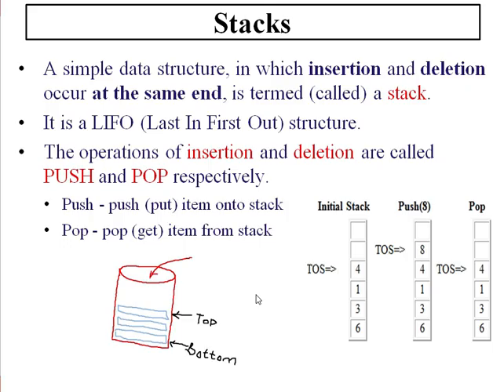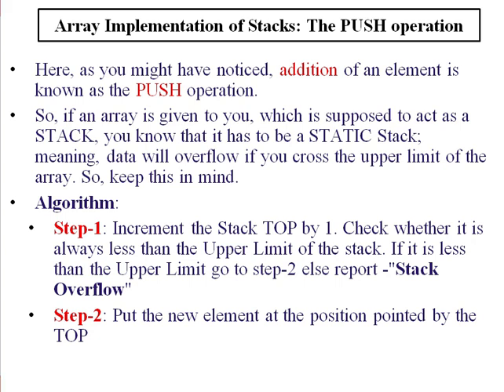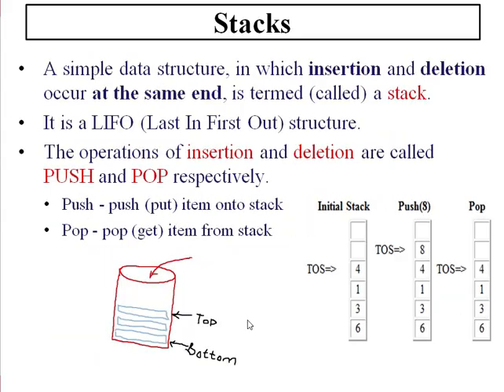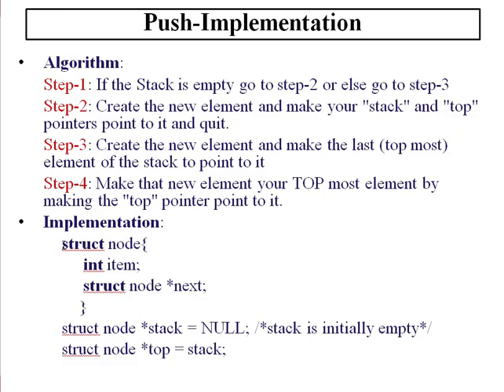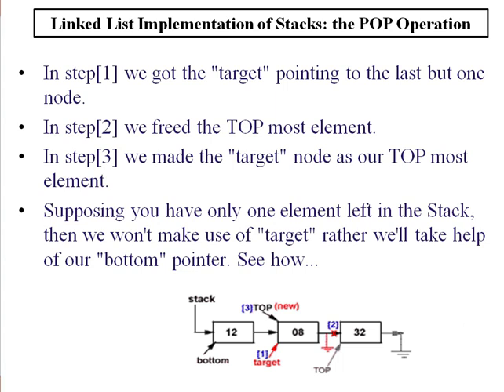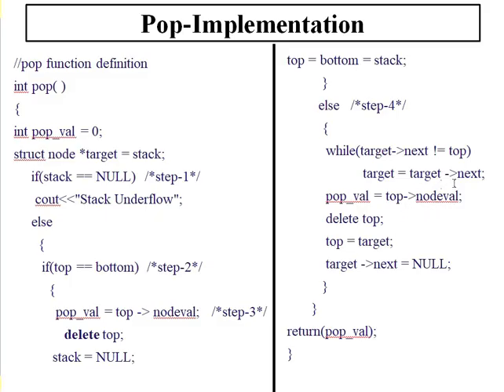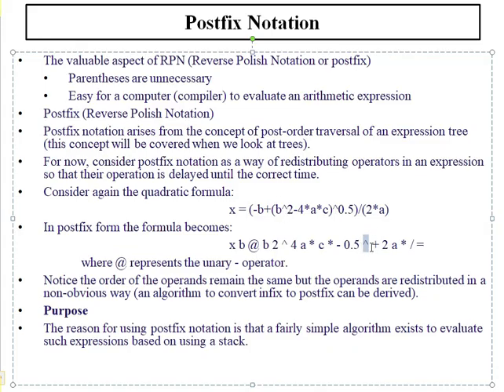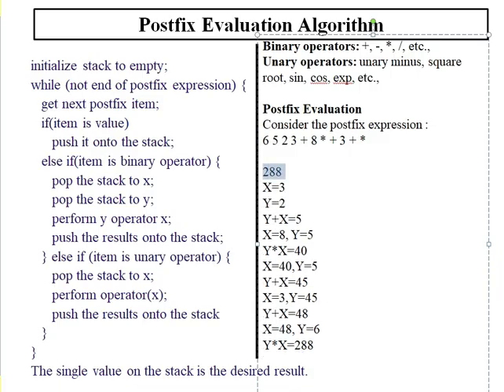Data Structures and Algorithms Chapter 4 Stacks and Queues Part 1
This video presents concepts about the elementary data structure, stack.